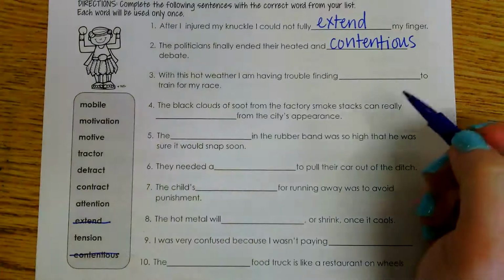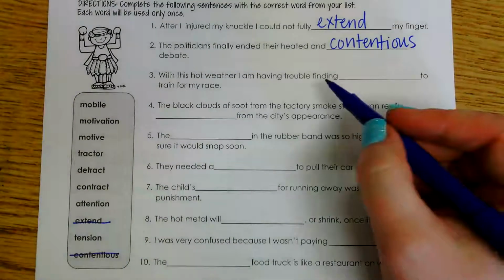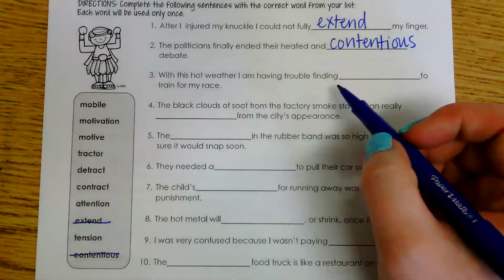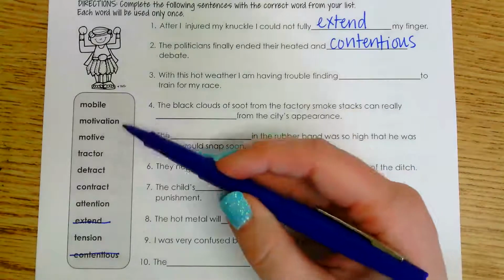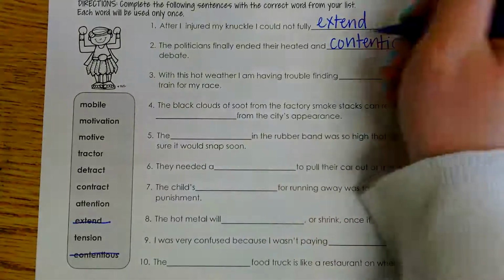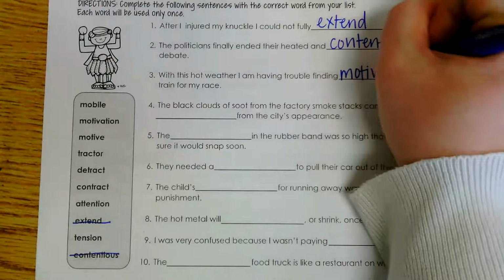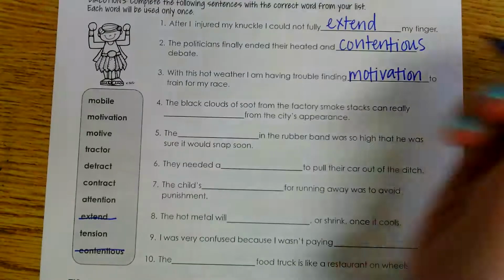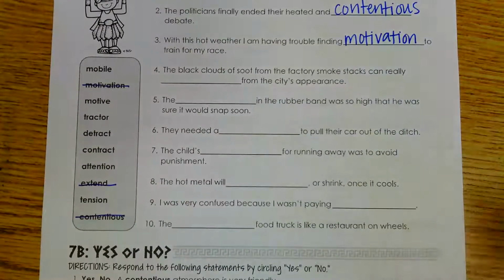Word Study 7A & 7B